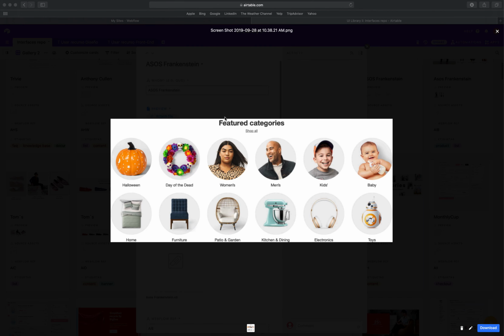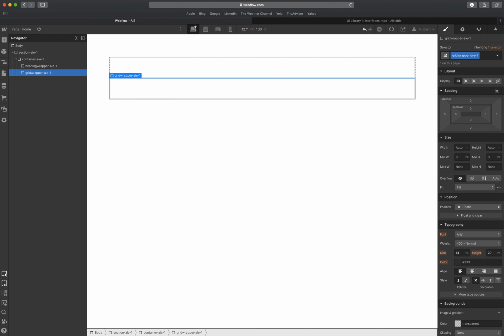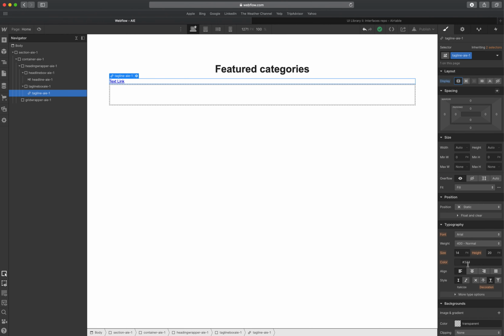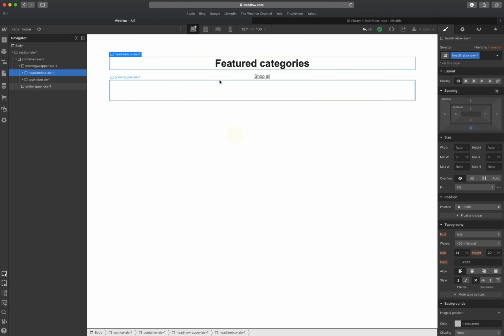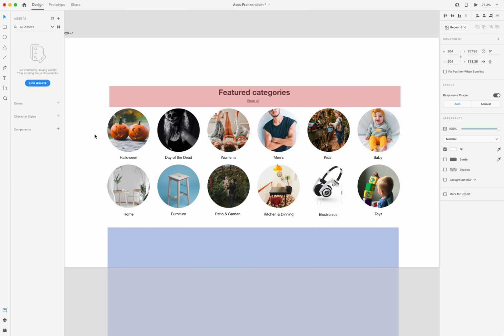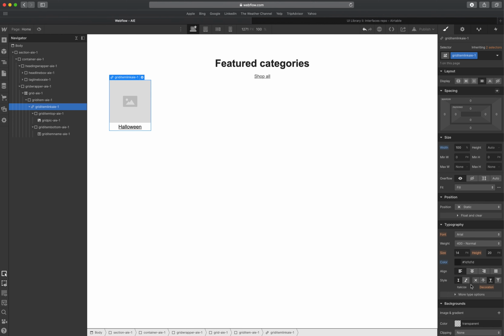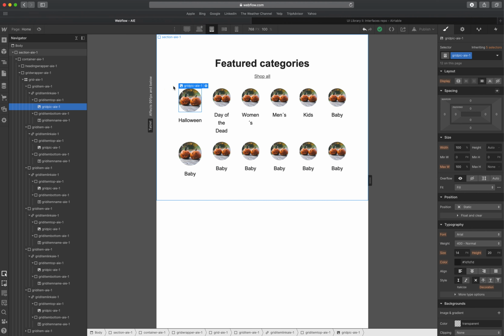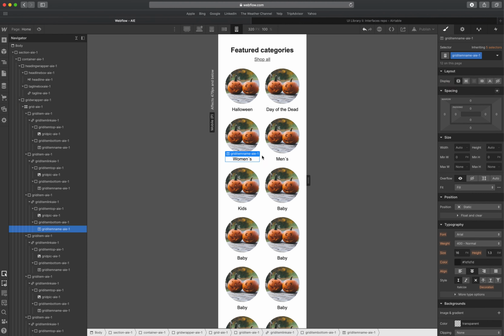Webflow Freebies and Tutorial - How to create an eCommerce categories grid tiles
Want to practice yourself with this video's exercise? Or want to use this UI for your project?

You can copy and use this block at Webflow's designer view